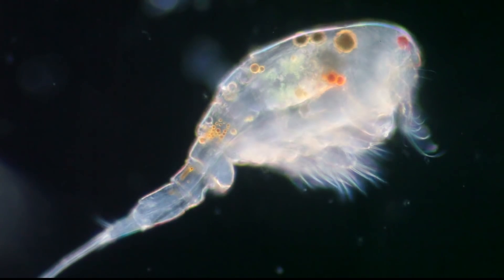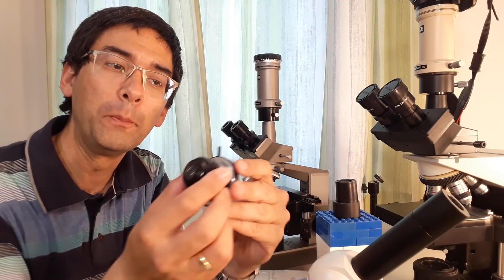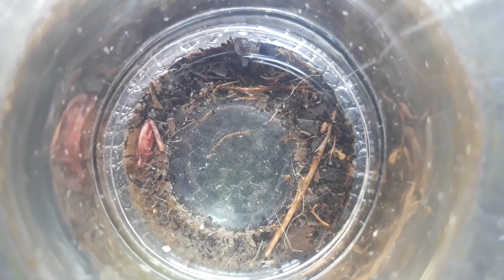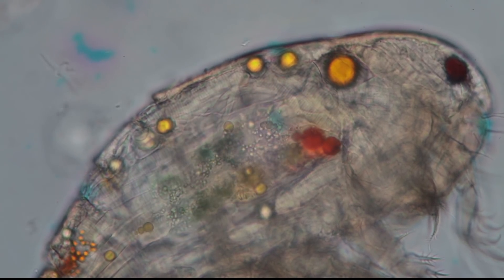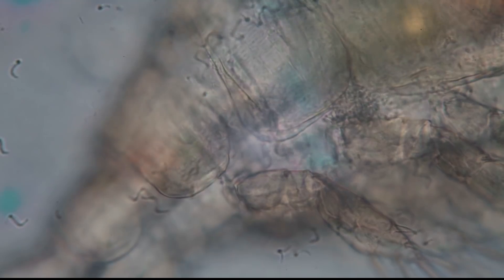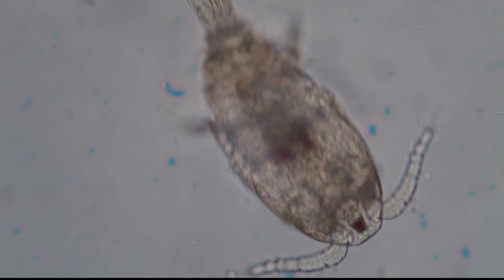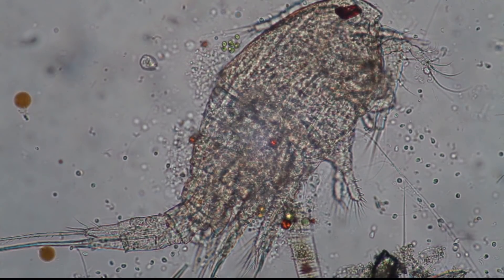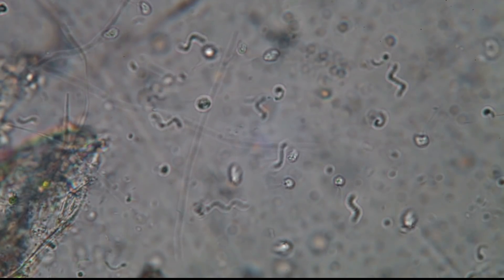🔬 094 - How BACTERIA attacked and killed a tiny crab | Microscopy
Spirilla are spiral-shaped bacteria. I found them colonizing a small fresh-water crustacean, which ultimately succumbed...